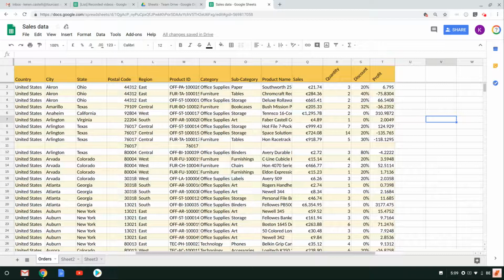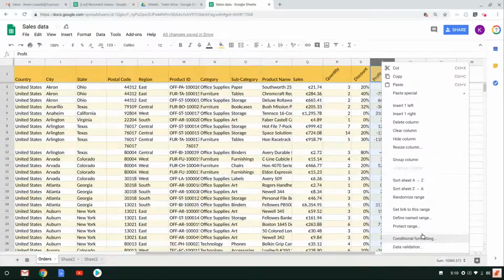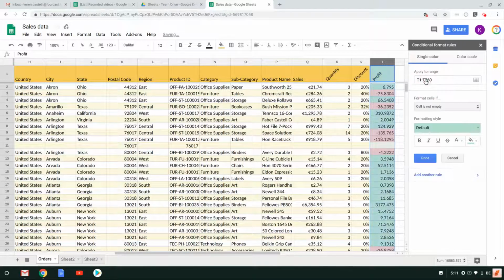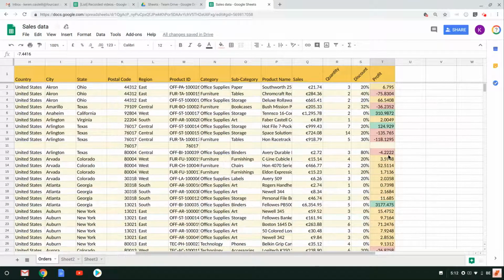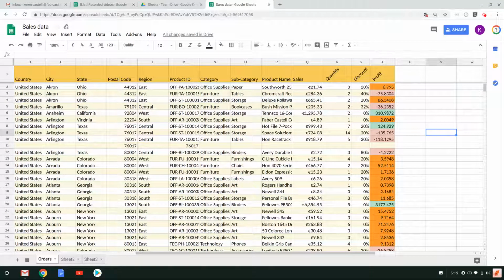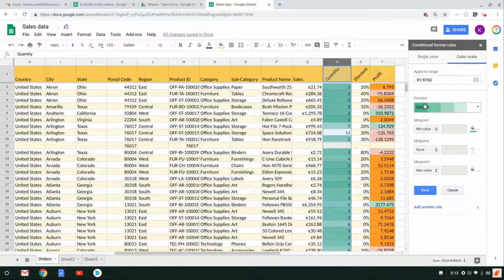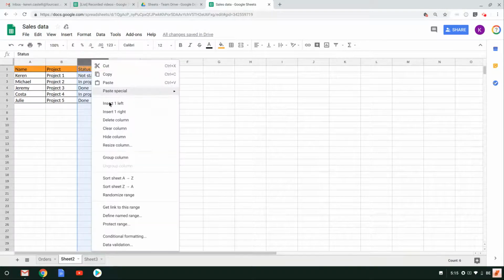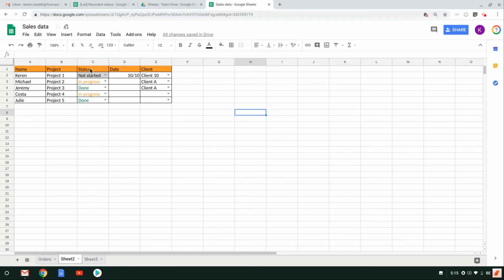Conditional Formatting in Google Sheets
In this tutorial you'll learn how to do conditional formatting and to use rules in Google Sheets. Cells, rows, or columns can be formatted to change text or background color if they meet certain conditions. Discover what conditional formatting is.